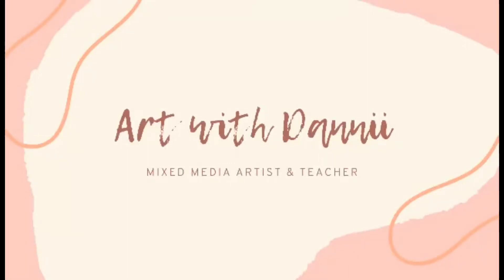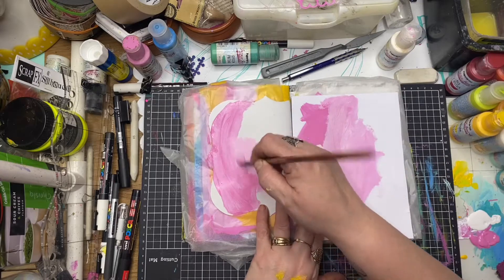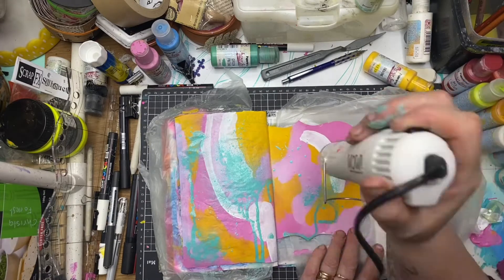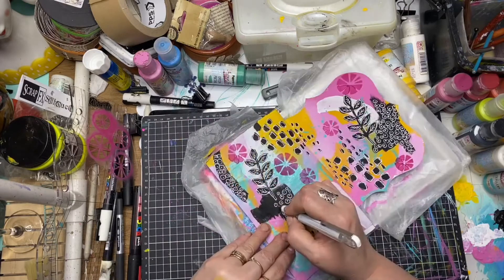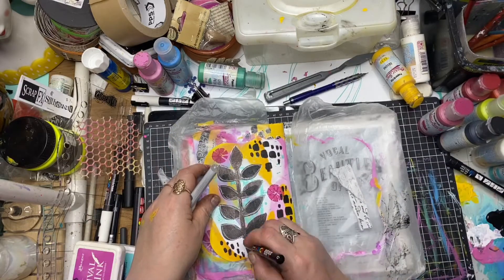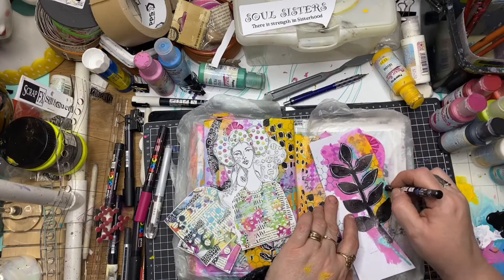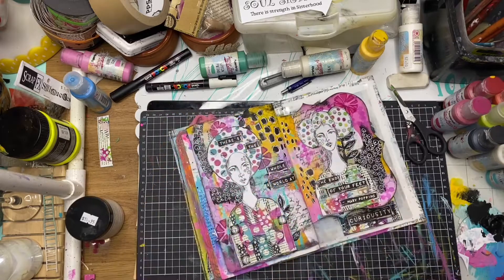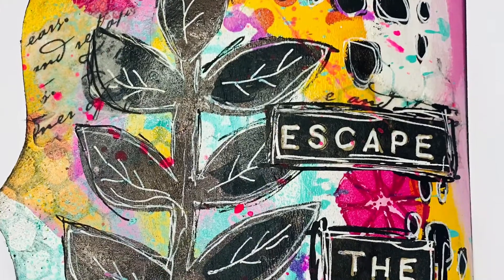An mixed media art journal page -confetti sisters for ScrapFx DT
Hello lovlies,
Today I am creating a 4 page lay out including an acetate page in my ScrapFx junk journal.  Using the new release collage paper Confetti sisters designed by Michelle Logan and circle segment stencil, both new releases for September. I have used the collage paper confetti sisters as my focal points for my page which helps create a quick and easy art journal page
ScrapFx products I used in this project
collage paper- confetti sisters 2021163
collage paper - Kraft words journey 2021053
Rice paper-old script 2021135
stencil - segment circle 202118
stamp- chicken wire 2013382
stamp- circle collage 2019091
frond stamp large 2021144
frond stamp 2018088
To get links to the ScrapFX products used in this page please goto (wholesale only)
Dannii